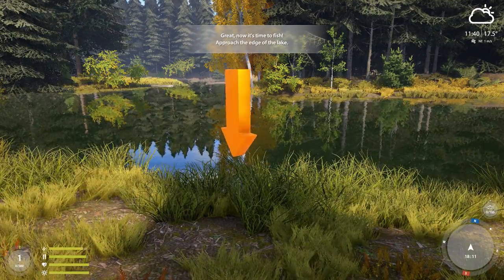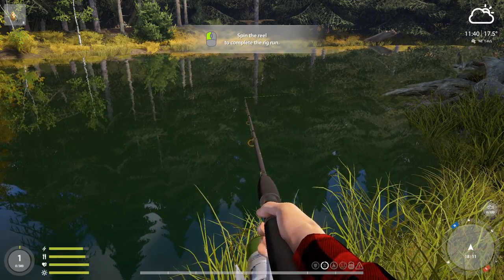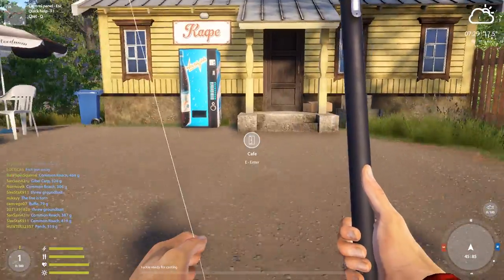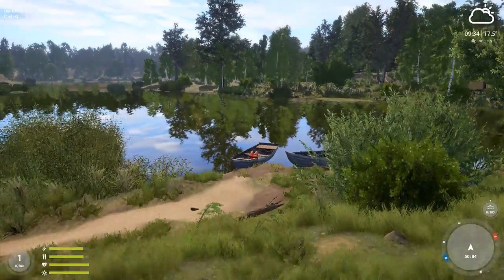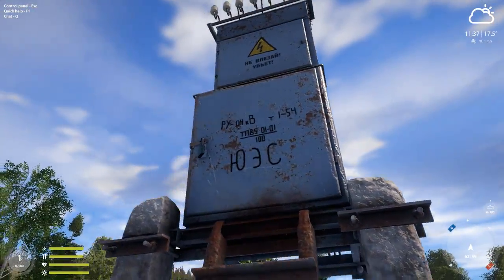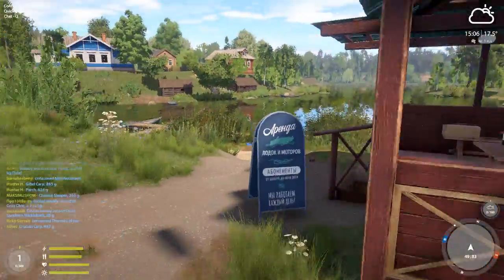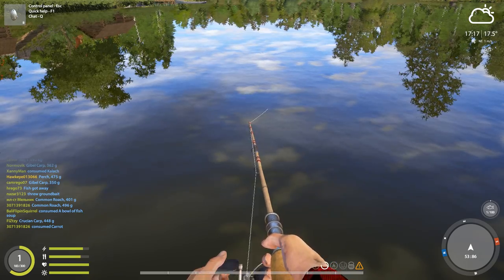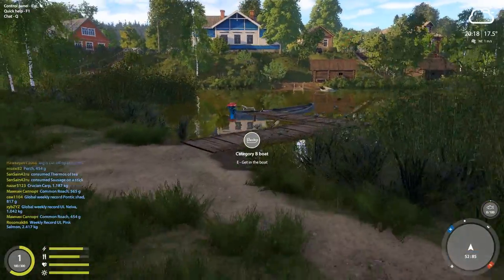Russian Fishing 4 - REVISITED - #1: The Tutorial & Mosquito Lake!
*** I am BACK at Russian Fishing 4 ***
September 18, 2019 was the last time I uploaded and played Russian Fishing 4 (RF4), after many personal issues I had with the powers that be from within.  Since that time, I had moved on to focusing on Fishing Planet, Ultimate Fishing Simulator, and many other games.  After all this time, those same powers that be have long since departed.  With my buddy Dulakaba/Kache taking back to Youtube and RF4 along with it, I have decided to end my boycott of the game since the problem never really was with the game itself!

RF4 is and always will be a top notch fishing simulator.  While I wouldn't say it is better than Fishing Planet; I would say that it at least its equal, just in different ways.  The fact that they have been close competitors has only been great for us, the players, in getting quality gaming!

After recording this video, I was able to fully access my original profile, but I have decided to keep them both, as it will give me the ability to help my viewers that are either new or experienced!  I will take requests from both about any map or fishery accessible to level 21!

In this first video, I will be looking at the NEW tutorial and taking a look at the ALL-NEW Mosquito Lake!  A lot has changed, so I will be learning a lot of new things along with the newcomers!